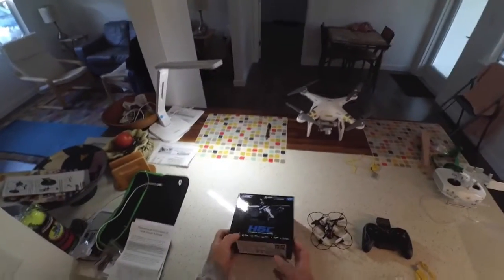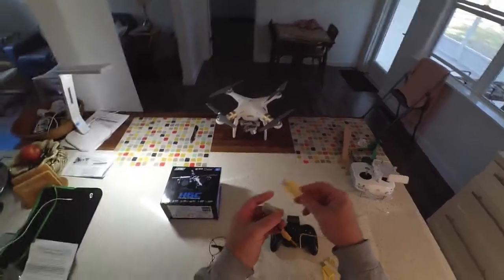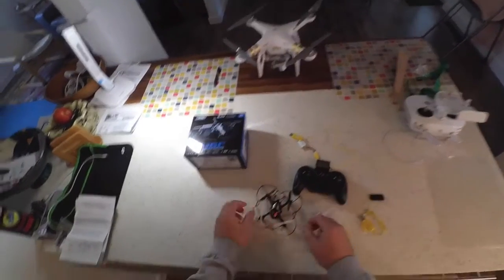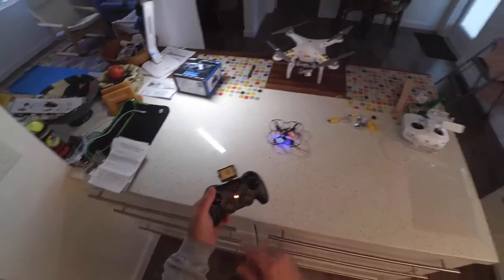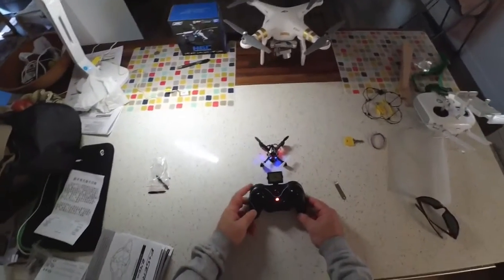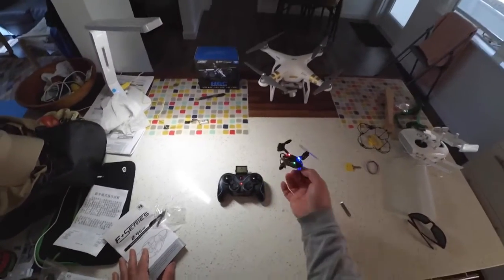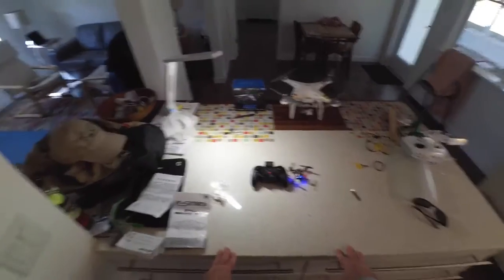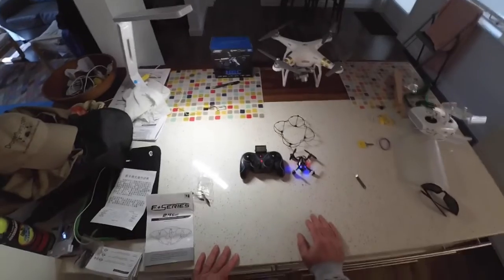JJRC H6C (Holy Stone F180) Review, Rating and First Look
JJRC is a well known manufacturer of "toy grade" quadcopters and drones. The JJRC H6C, which also appears to be relabeled as Holy Stove F180C, is a micro sized quadcopter in the same size and performance range as the venerable Hubsan X4 (H107) series In this review we take a look at the machine and see if it fits the needs of a beginner.